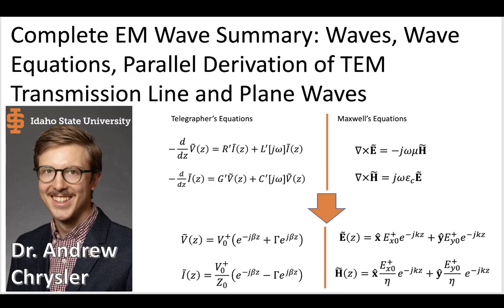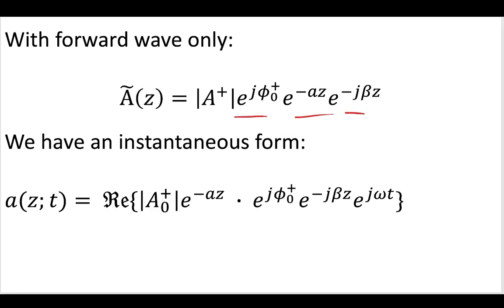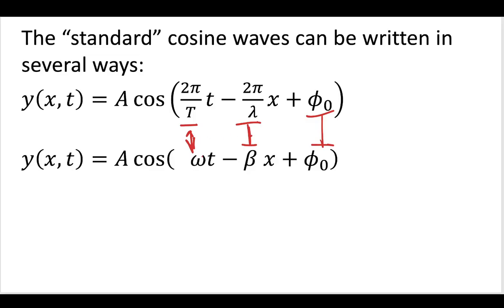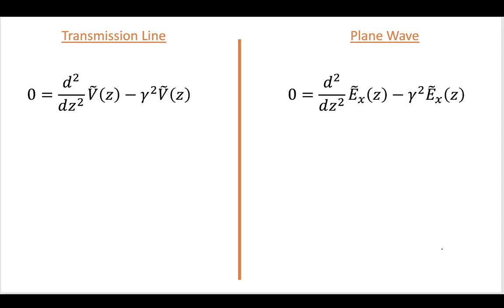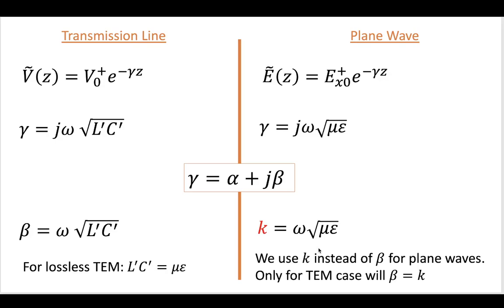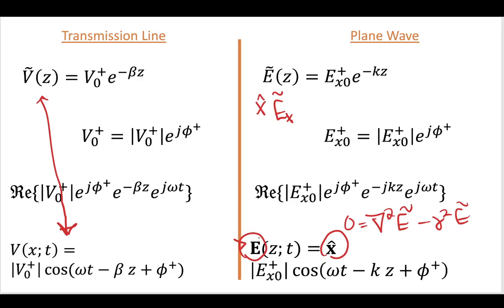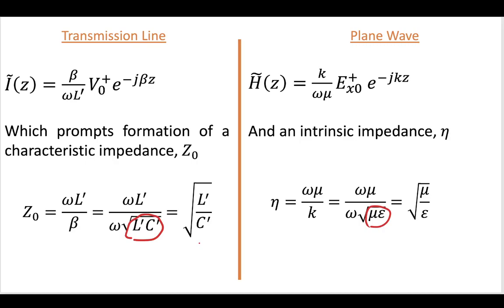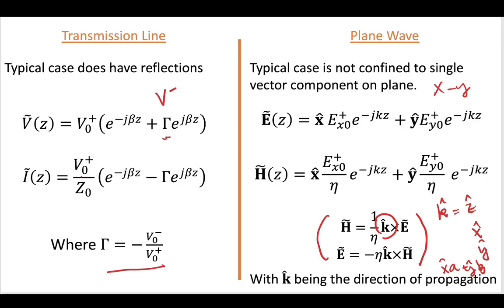Summary and Comparison of Solutions of Wave Equations for Transmission Lines and Plane Waves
Most undergraduate engineering electromagnetics courses cover phasors, instantaneous waves, wave equations, transmission line theory and then plane waves over the course of multiple chapters and weeks. It's easy to get lost and forget how these are all related.

In this video, let's put it all together. First we'll review the wave equation solution and the relationship with the phasor and instantaneous waves. This will help us understand why we have the 'standard' wave solution and where it comes from. Then we will quickly derive wave solutions to the TEM transmission line and plane wave in parallel. The parallel derivation will emphasize the similarity between these transmission lines and plane waves in the TEM cases.